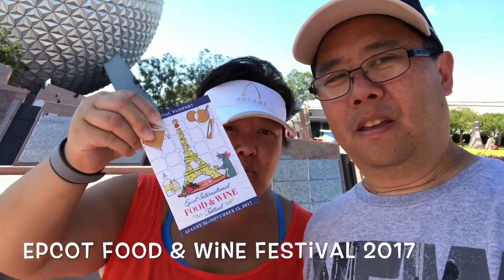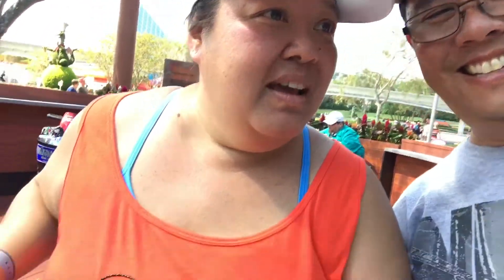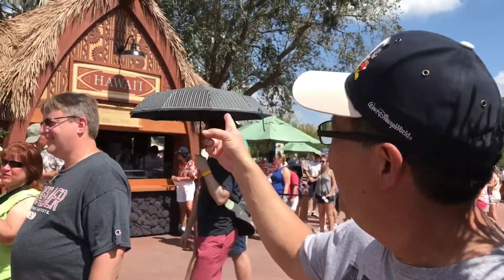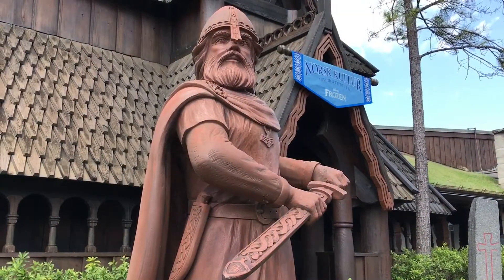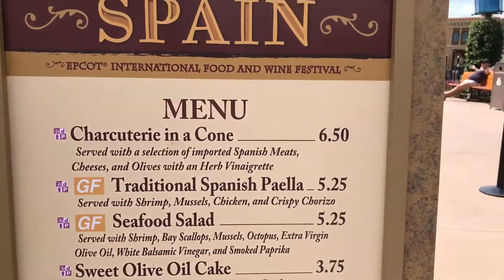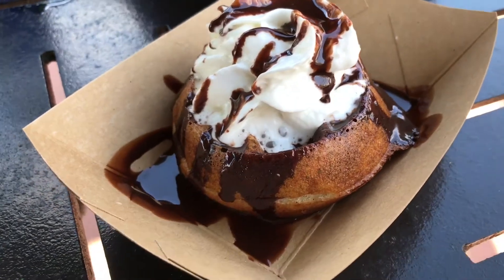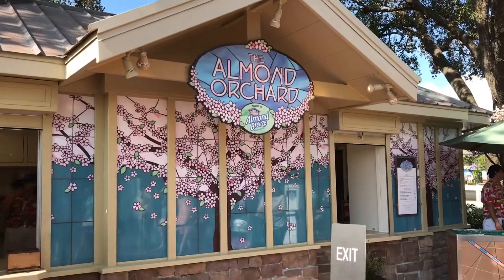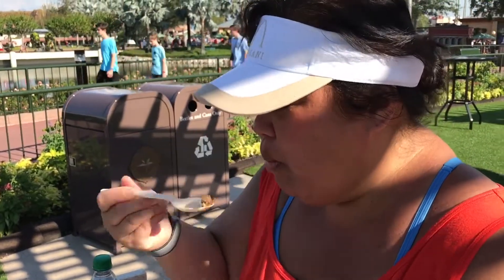Epcot Food & Wine 2017!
It's that time of year for international eating!